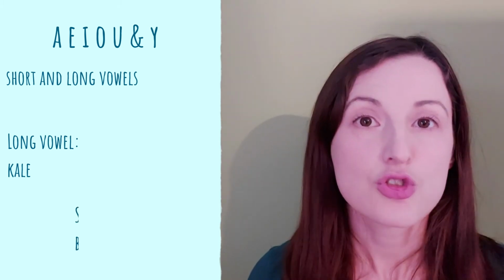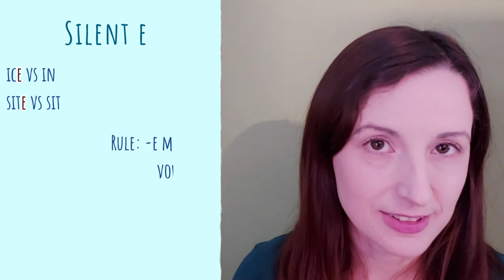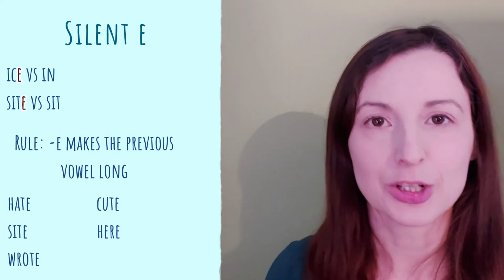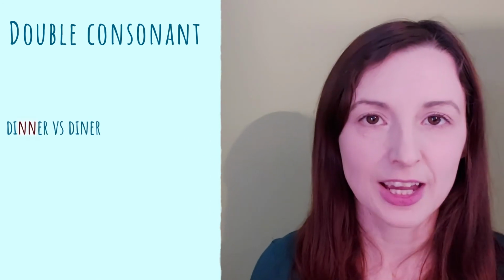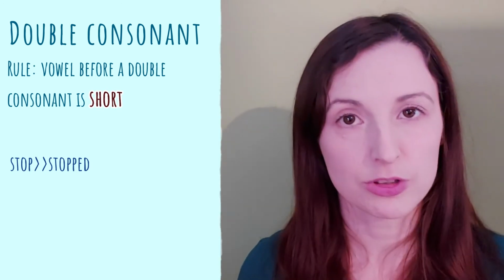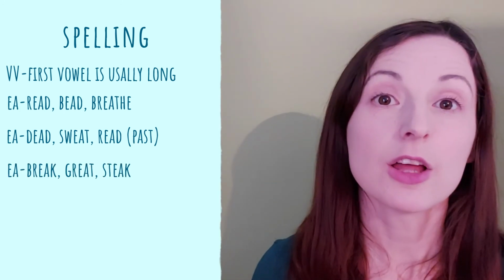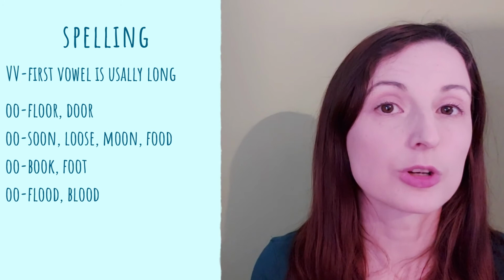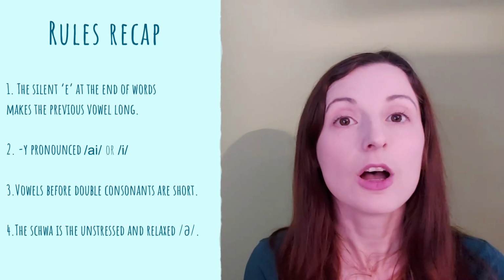English Vowels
English only has 5 vowels (and Y), however, there are certainly more than 5 different pronunciations.  This has caused many headaches for non-native speakers.  In this video, I will break down the different vowel sounds you experience in English.  How you can identify long and short vowels.   I will show you some of the typical pronunciation patterns and how you can form some of the more difficult sounds.
Please note that I will be using Standard North American pronunciation for all of these examples.

Blackboard image Frame photo created by rawpixel.com